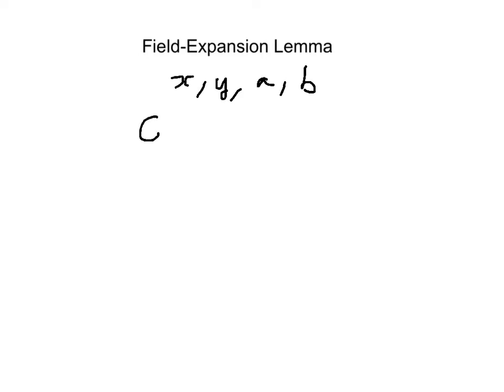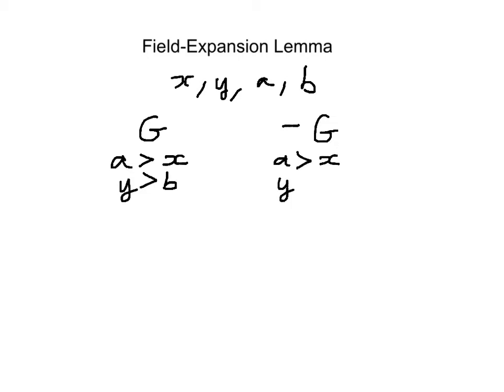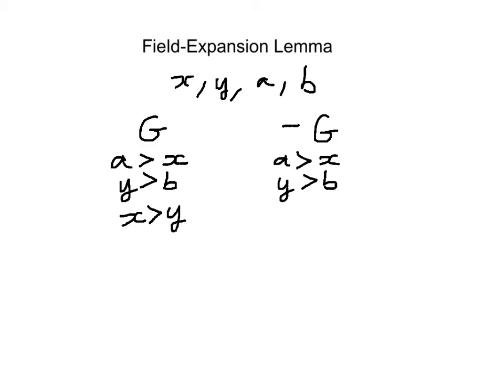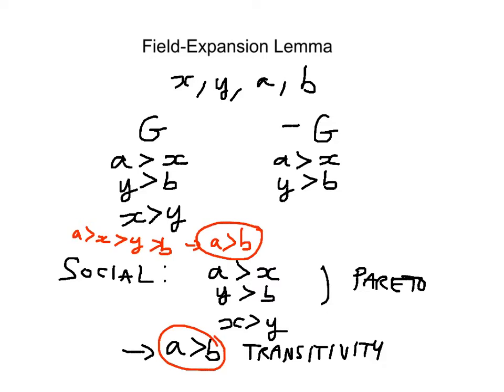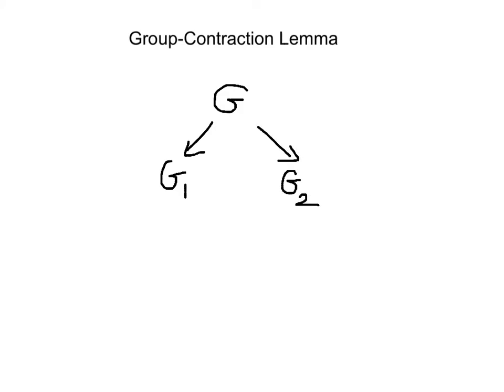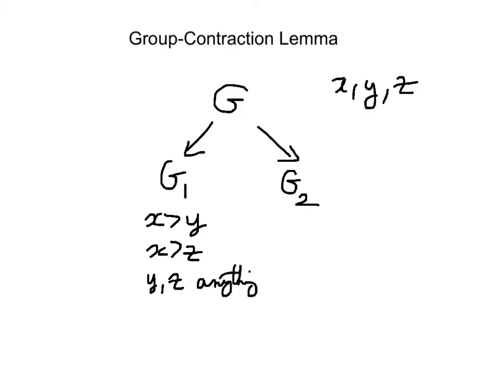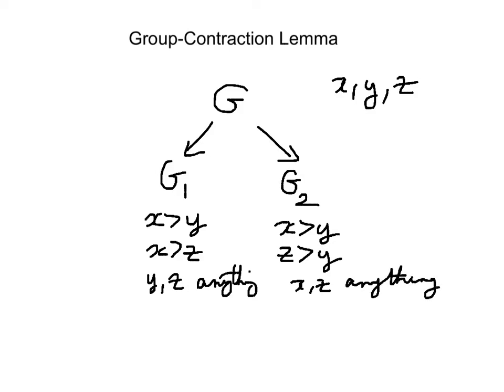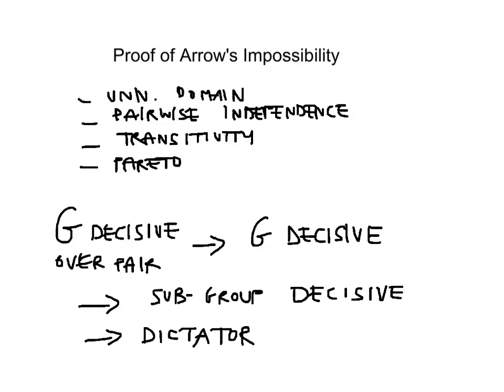Lab 8.4 Proof of Arrow's Impossibility Theorem